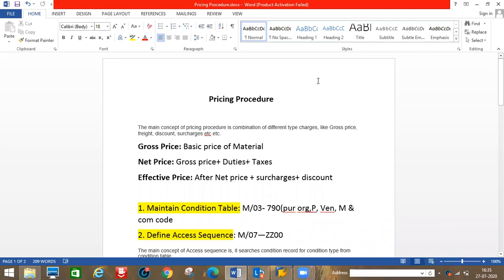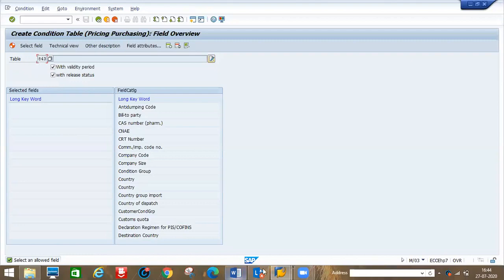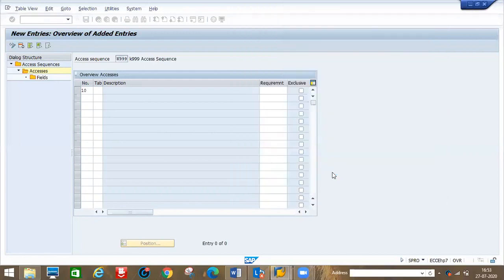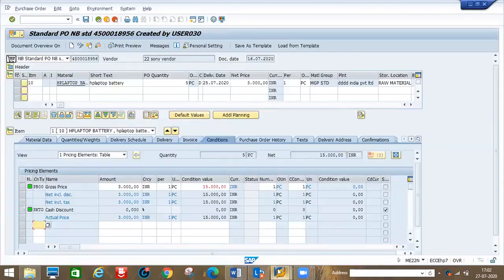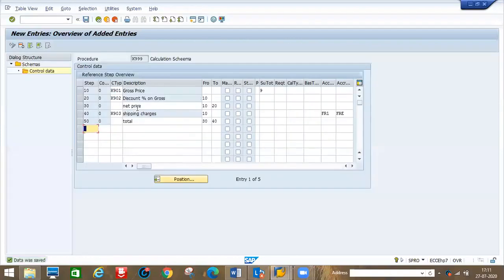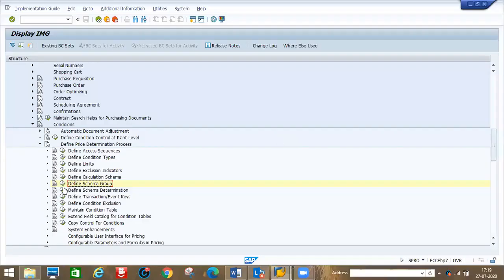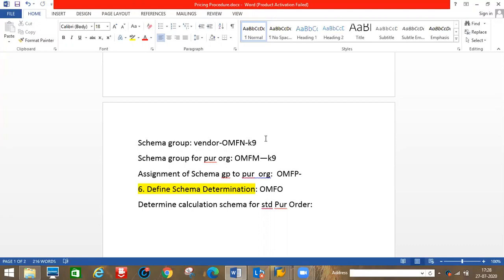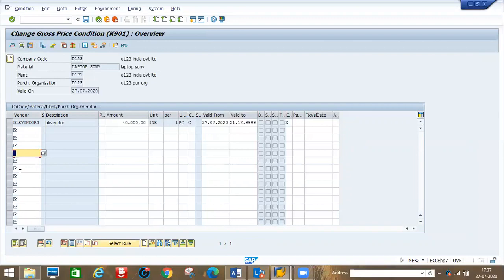Pricing Procedure in SAP MM. Pricing Procedure end to end configuration in SAP MM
The pricing procedure in the MM module is a way to determine prices in purchasing documents. It gives us the functionality to assign different calculation types for different needs of the business.
The pricing procedure is used to determine all the conditions into one procedure in order to find out the sub-total for the net amount.